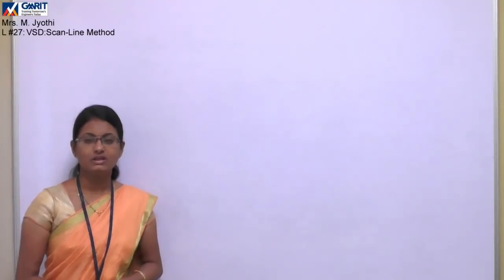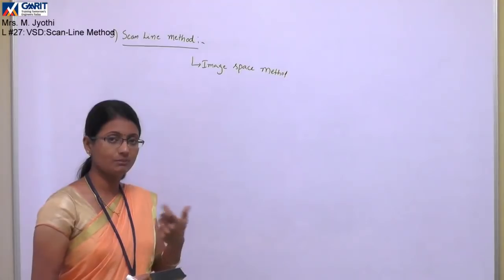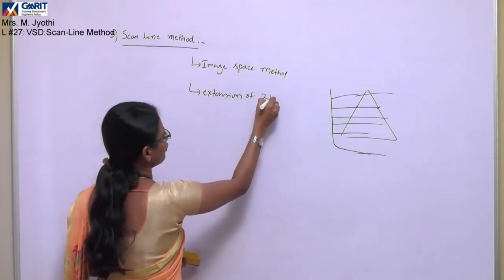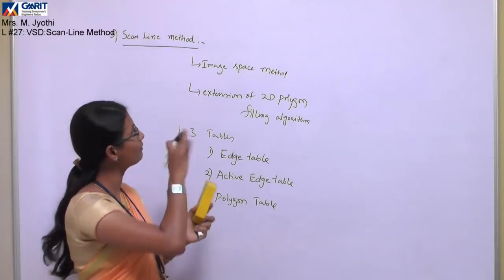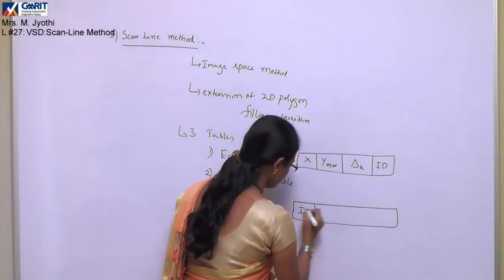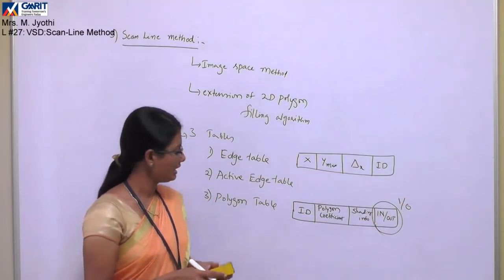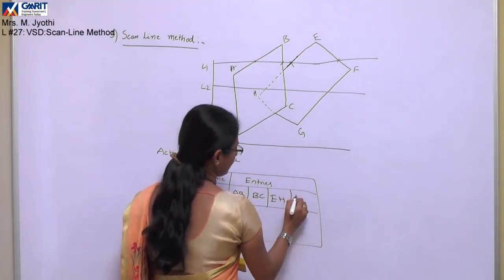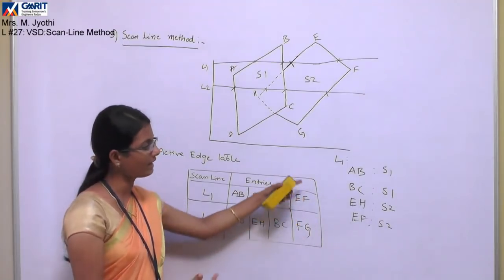Computer Graphics: Lecture #27: Visible Surface Detection - Scan Line Method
Visible Surface Detection - Scan Line Method